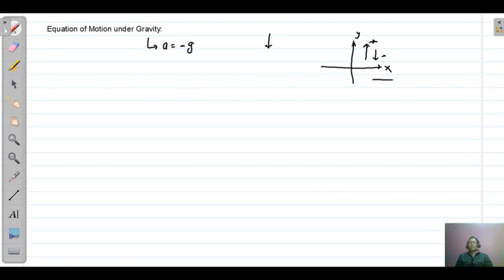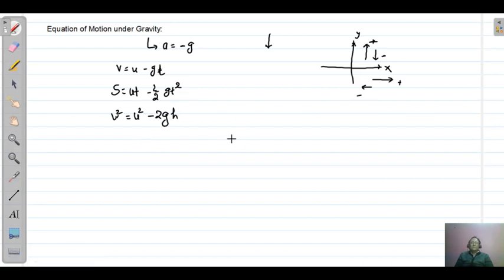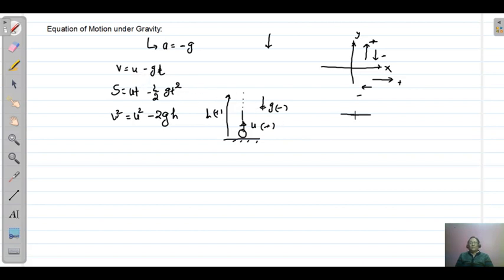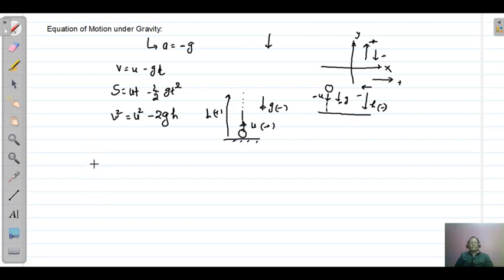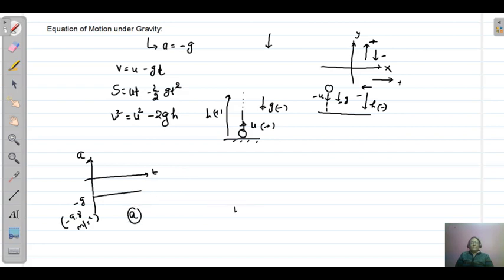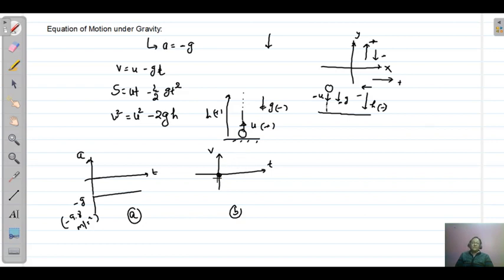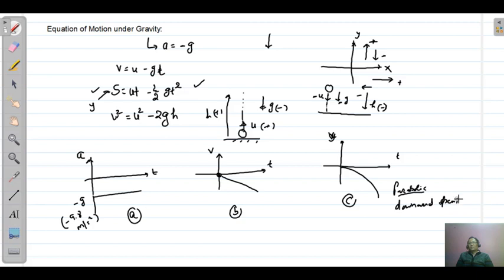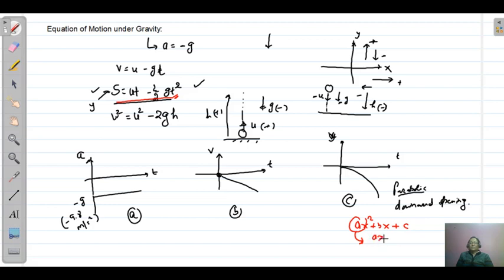2.8 Kinematics - Equation of Motion under gravity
This video explains the following :
1) Equation of Motion under gravity
2) Their position-time graph
3) Their velocity-time graph
4) Their acceleration-time graph